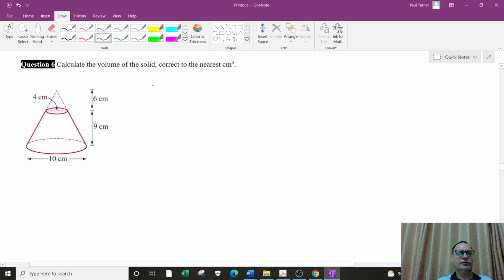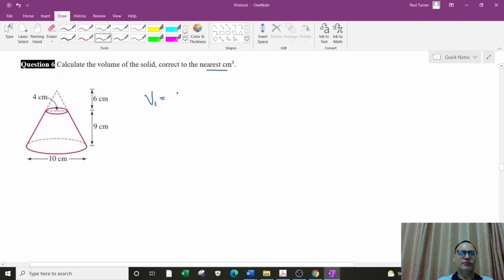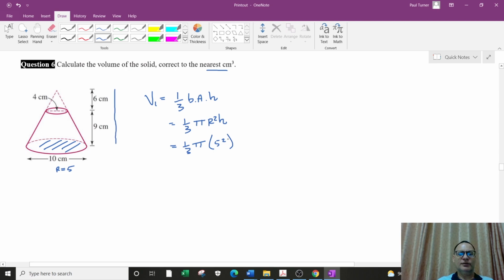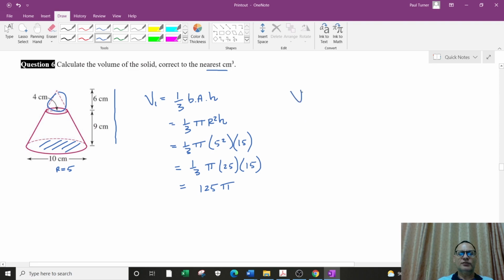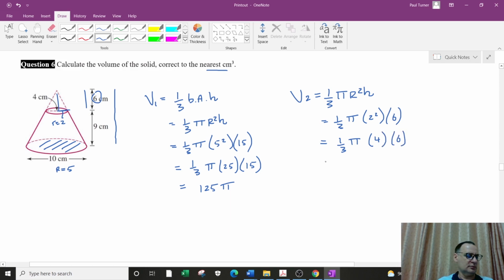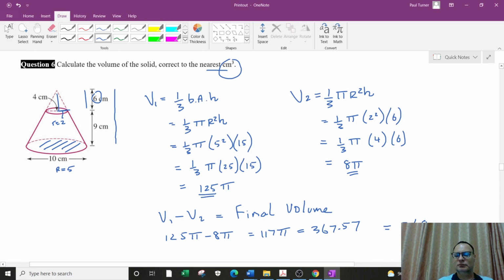The volume of a truncated cone.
How to find the volume of a truncated cone.